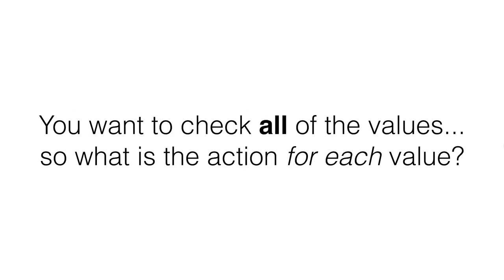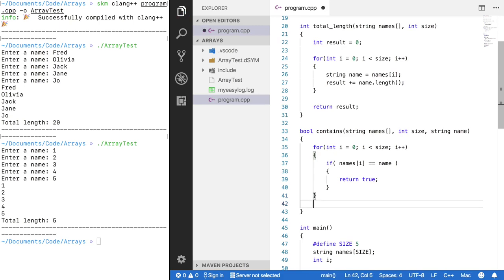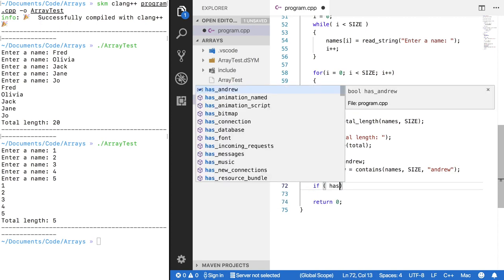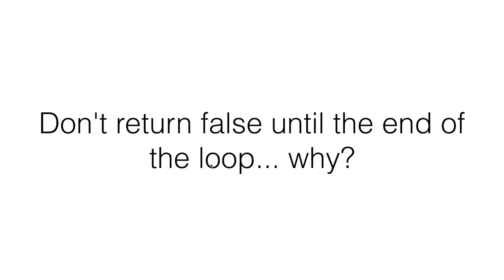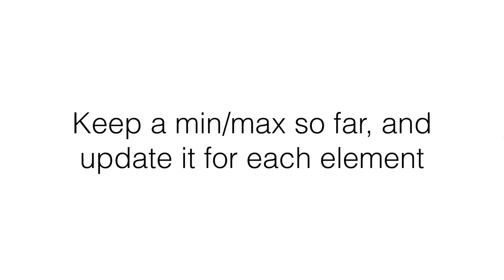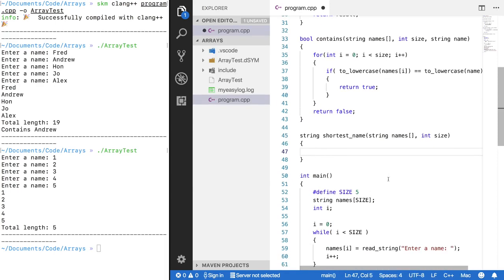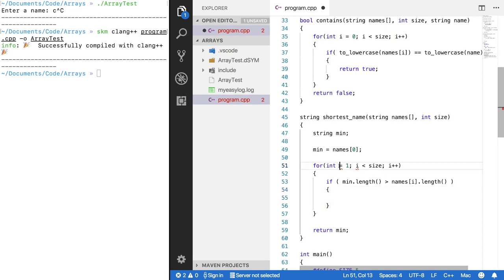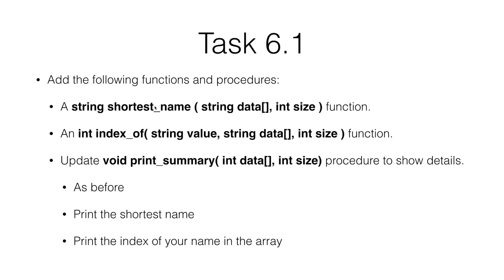SIT102 Week 6 V6 Search mp4